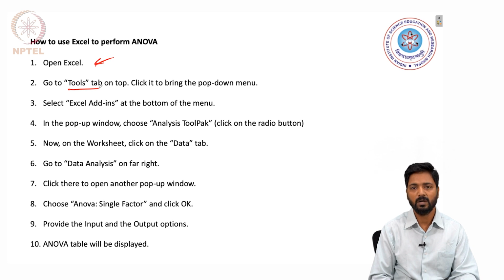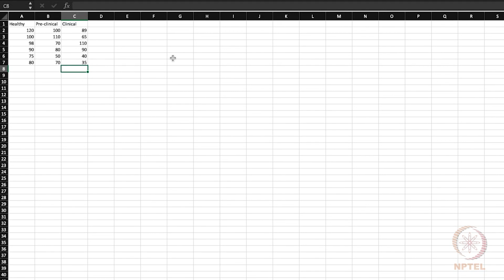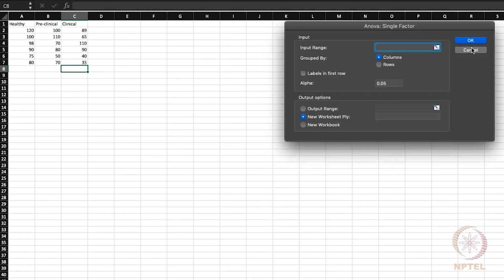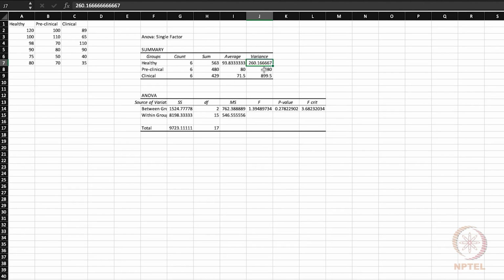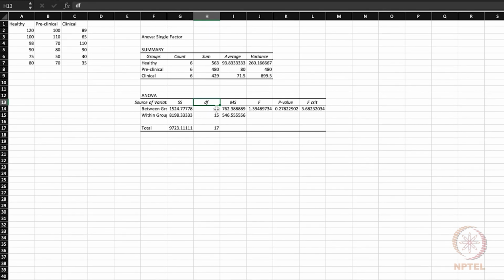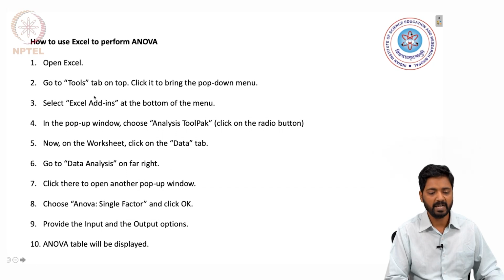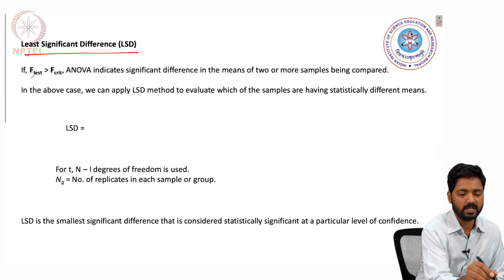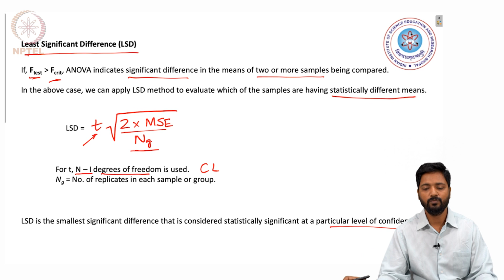ANOVA and Least Significant Difference (LSD)